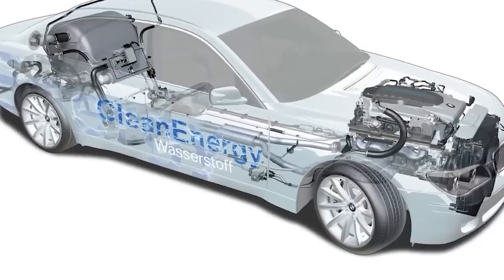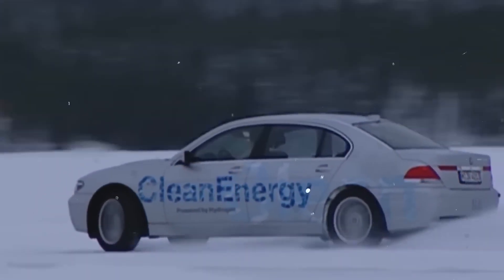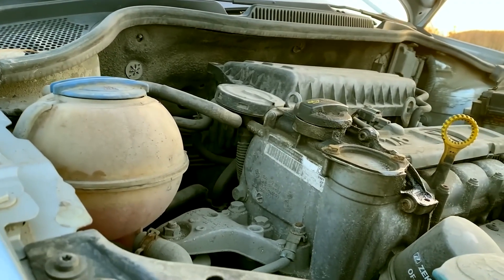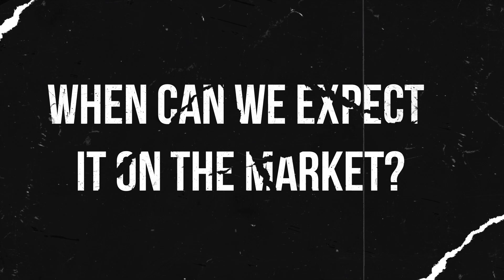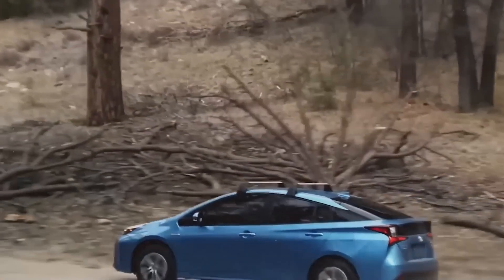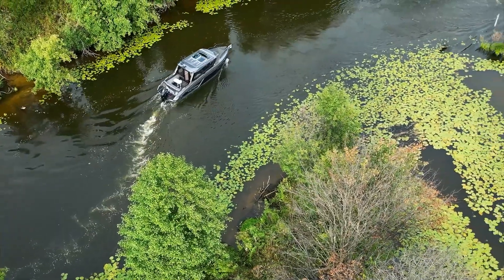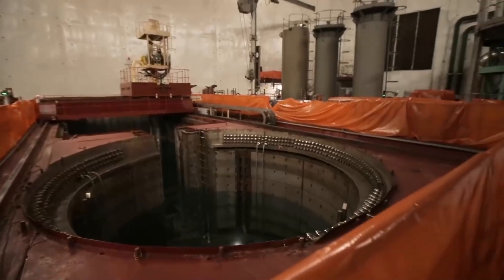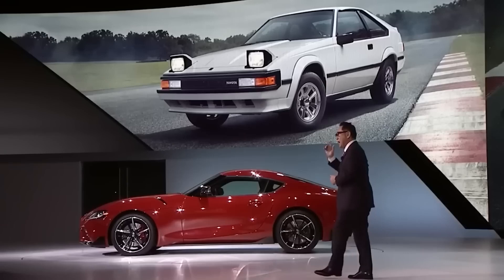TOYOTA's WATER ENGINE Revolution Could Crush Electric Vehicles!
Today, I will explain how water engine works, what its performance is like, the challenges the manufacturer faced, and where it can be used. At the end of the video, I'll also explain why, even though they have working prototypes, we won’t see this engine on the market anytime soon. Enjoy watching!

Timecodes:

00:00 Introduction
00:24 First in the World
01:23 Performance
02:28 Comparison with Existing Technologies
03:41 What Problems Might Arise?
05:04 When Can We Expect It on the Market?
06:31 Is It Even Convenient?
07:39 If Not Cars, Then...
08:54 Public Transport and Energy
10:18 When Can We Expect Mass Production?
11:10 Conclusion